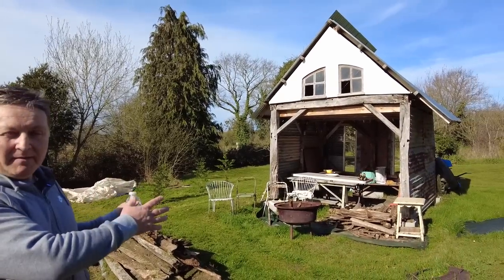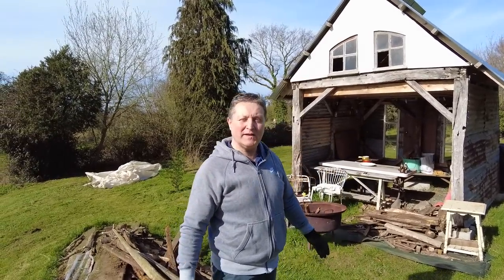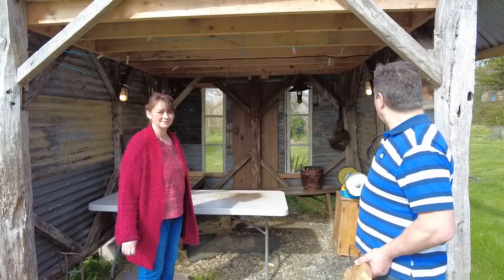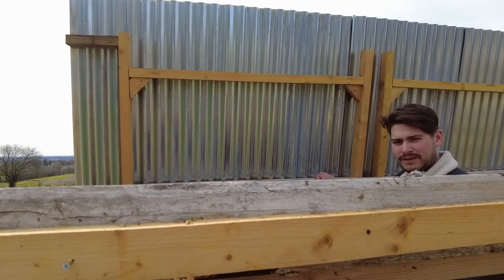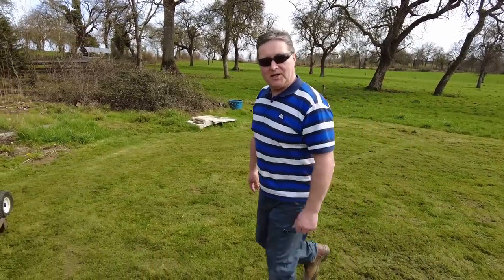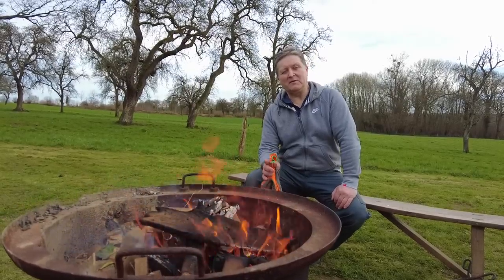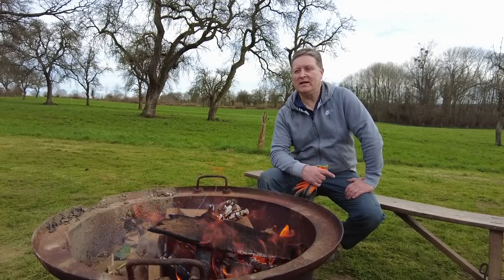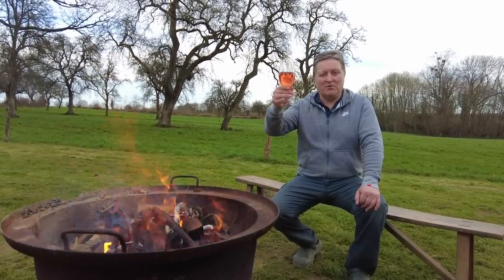Bet You've Never Seen Anything Like THIS Before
I turned an abandonned and collapsed 19th century barn into a functional workspace with a twist: a starlight viewing deck! I love repurposing and recycling things to have a new life, and today I share this project with you.

On my channel I share with you my daily life as an expat in the rural french countryside, my hobbies and passions such as antique collecting (especially copper), bargain hunting, DIY, restoring old treasures, traveling, cooking, gardening, unboxing... and much more!

LINKS